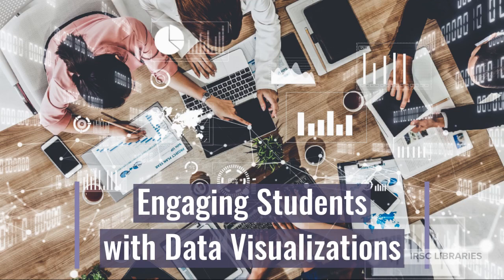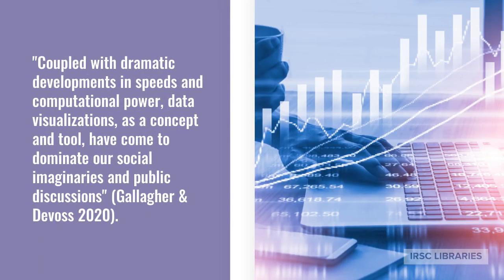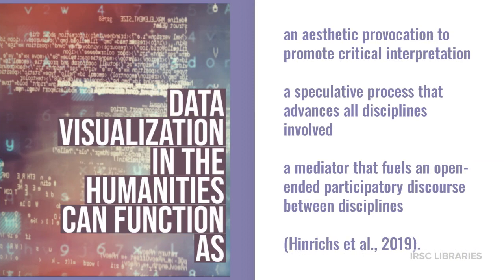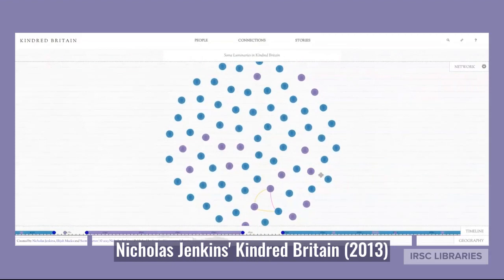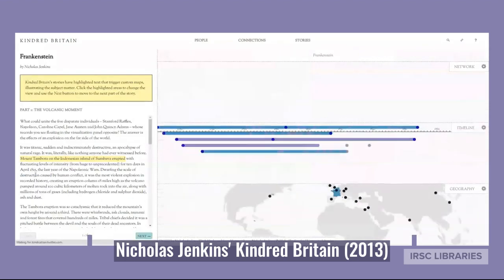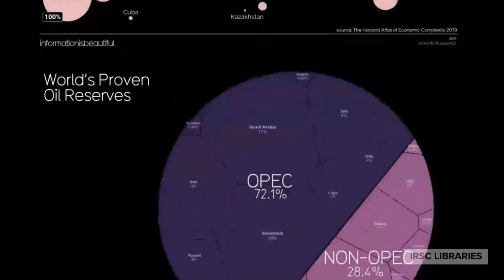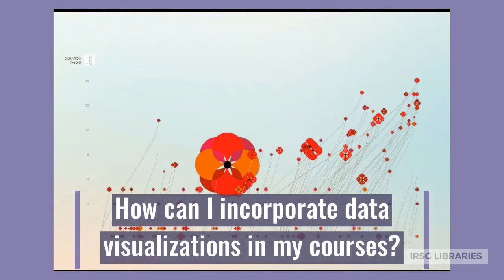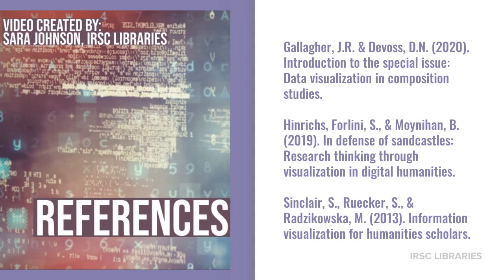Engaging Students with Data Visualizations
Funding for this video was provided through a grant from Florida Humanities with funds from the National Endowment for the Humanities. Any views, findings, conclusions or recommendations expressed on this website or in any lectures do not necessarily represent those of Florida Humanities or the National Endowment for the Humanities.